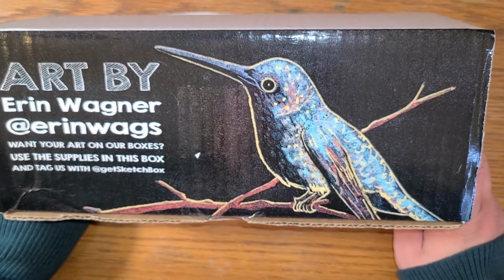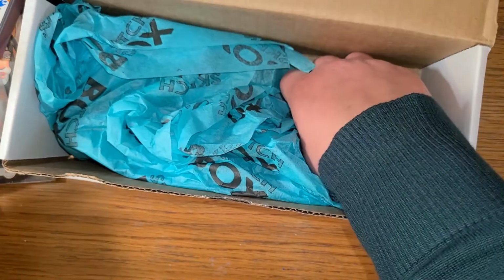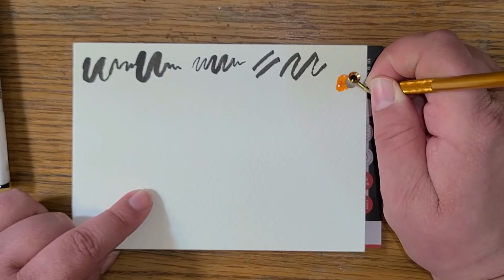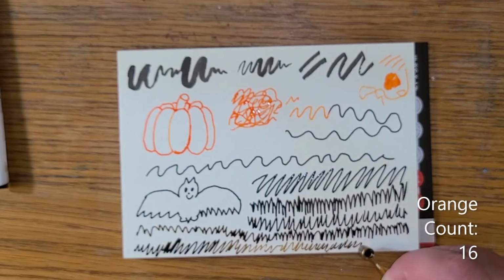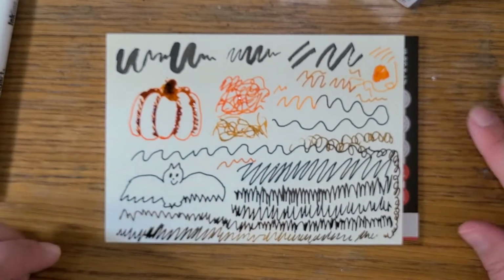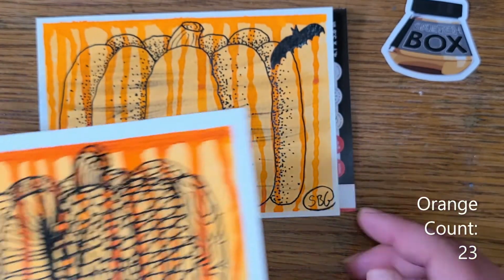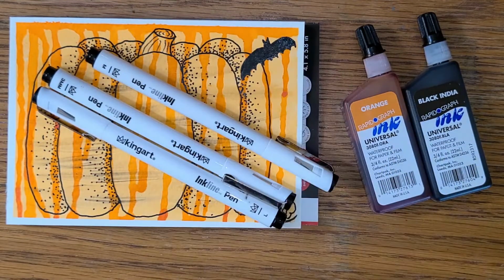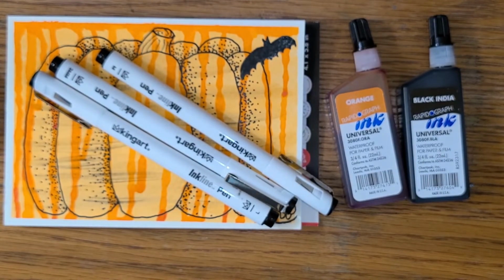SketchBox October 2022: Did I break it?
I am back now, hopefully for good. I thought recovery time wouldn't take this long and I am not fully recovered, but much better than two months ago. This was filmed at the start of October, but the editing process was a struggle.

November box video will be posted the same day as this one or the next day.
ALSO, There is an update video I will be posting hopefully this week which will be explaining a lot.

Box Contents at the bottom so no spoilers.

Chapters
0:00 Intro and Unboxing
6:17 Swatching
15:55 Artwork 1 (the fail)
17:00 Artwork attempt 2
18:22 Artwork reveal and Final thoughts

October sketchbox Contents
Koh-I-Nor Rapidogaph Ink in Black India and Orange
KingArt Inkline Painting Pen 5mm
KingArt Inkline Set
Princeton Flat Wash half inch brush
4 well palette
Marabu Aqua Pad 4.1 by 5.8 inch 220g/m 20 sheets